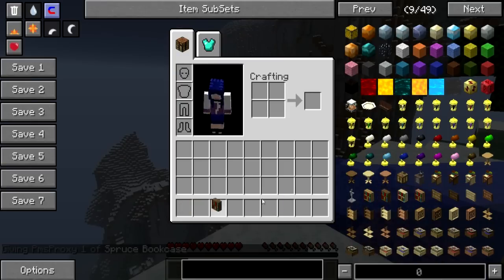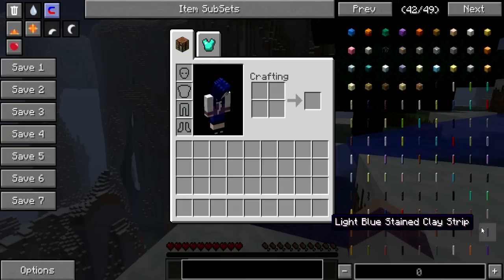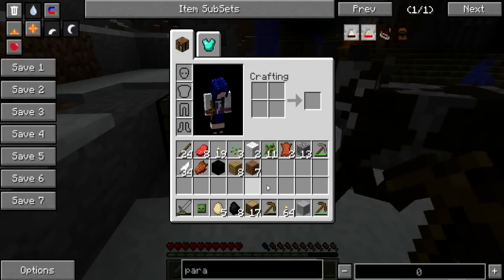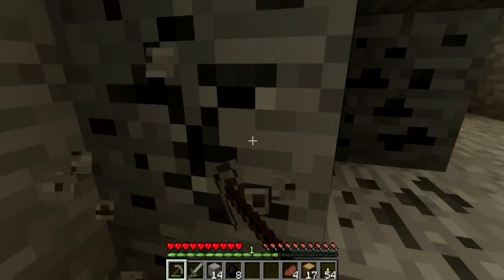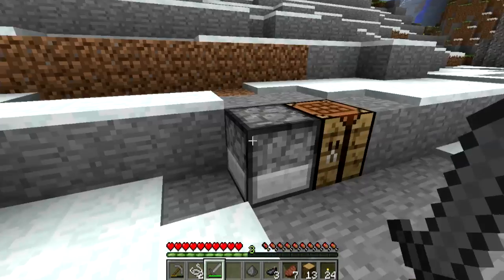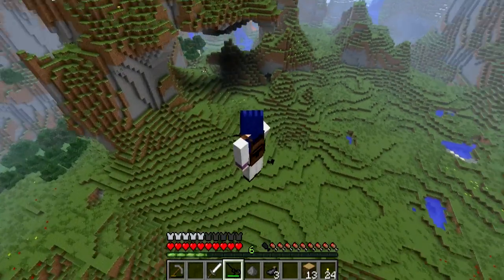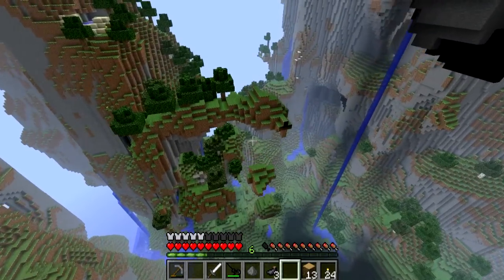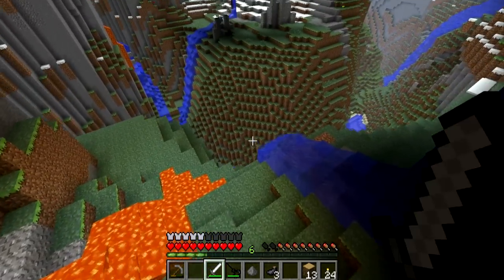Proxys Plays SSP | The Sky's The Limit | Episode One | " Guys Im Excited! "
Hey guy, were back with a brand new series! I hope to keep this bad boy alive for as long as I can, seeing as I put so much work in to the map/ mod additions! (Thanks to Vinyl and Som for the help)

Here are the mods being used and a link to where you can find then (for the lazy people ;))